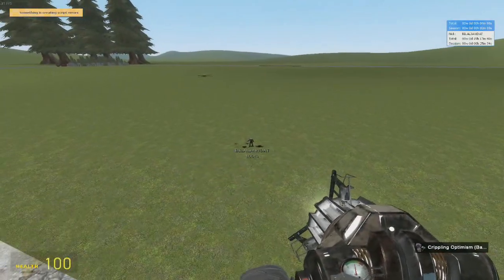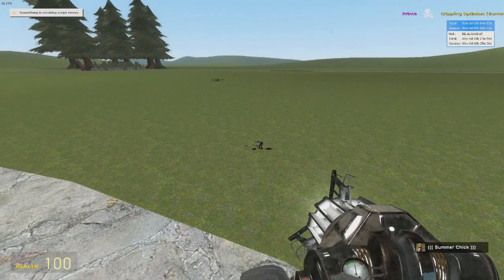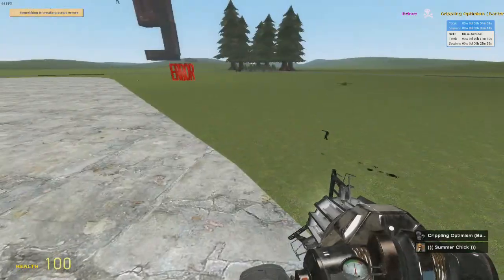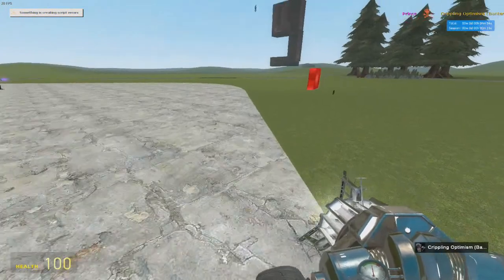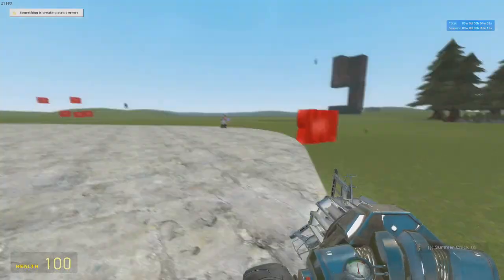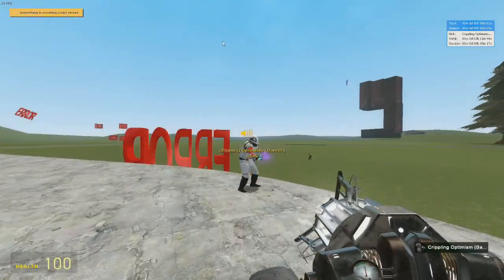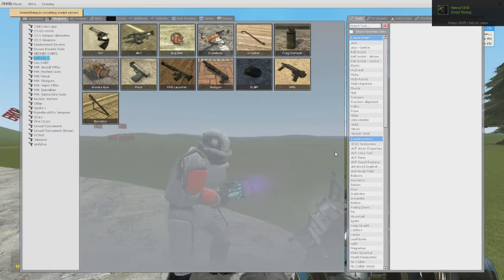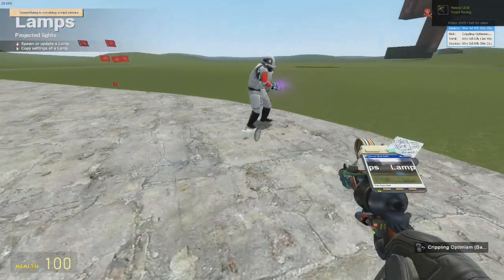ik but idc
flawless logic